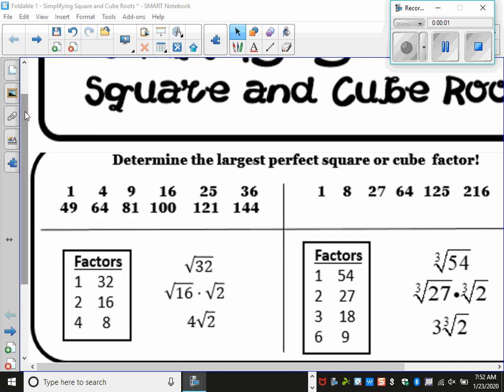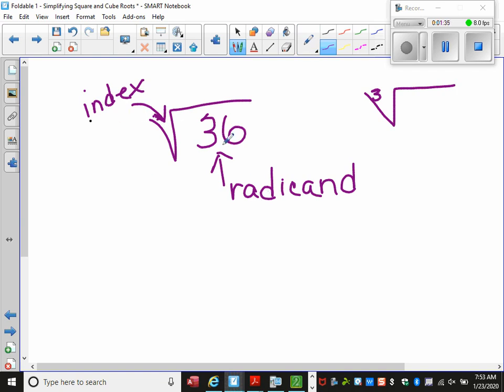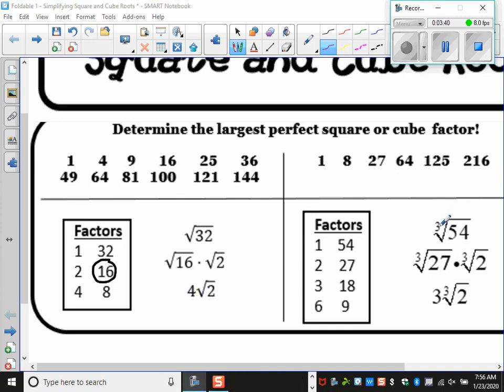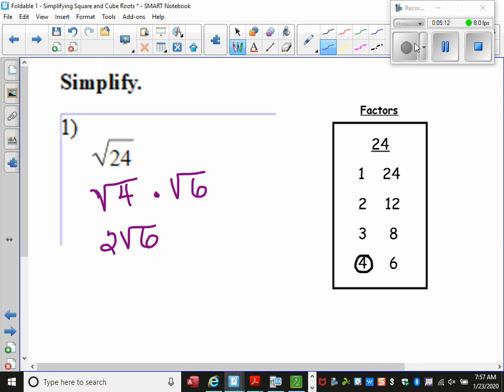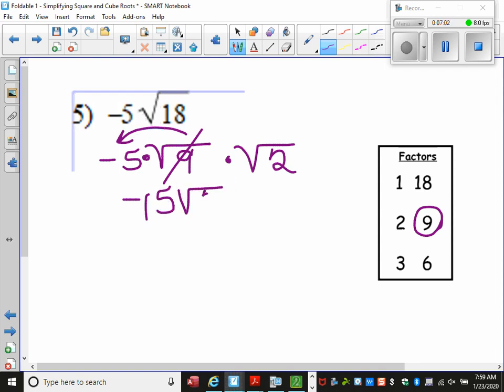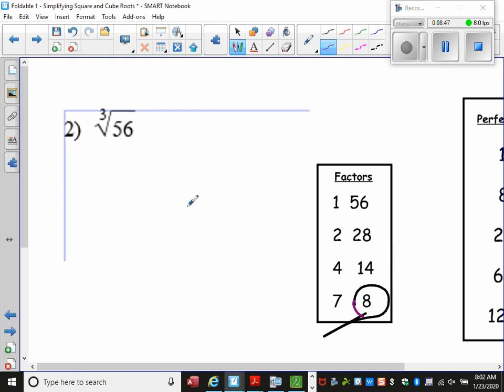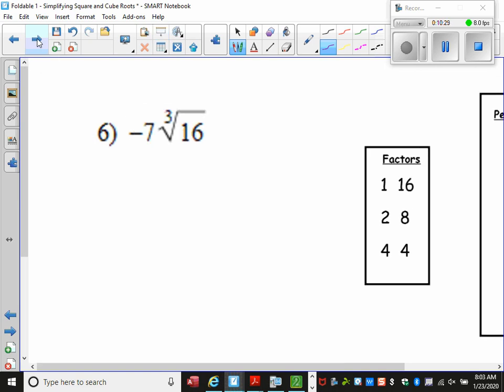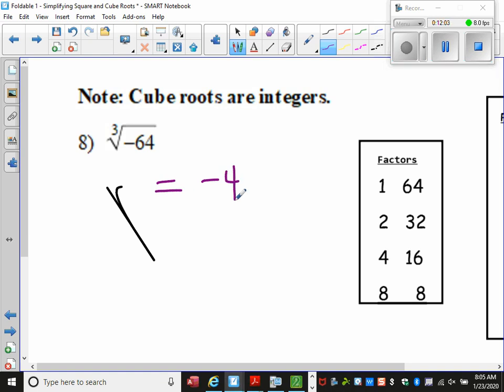January 23 and 24 Radicals